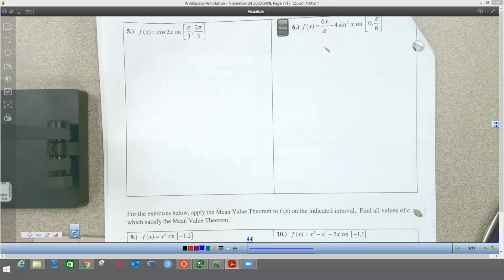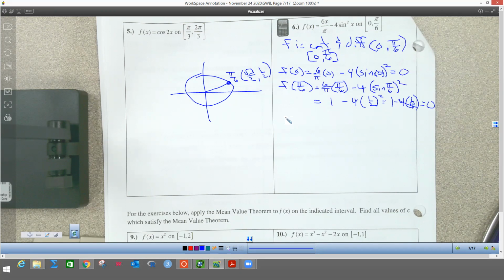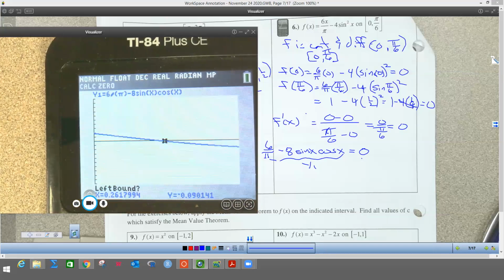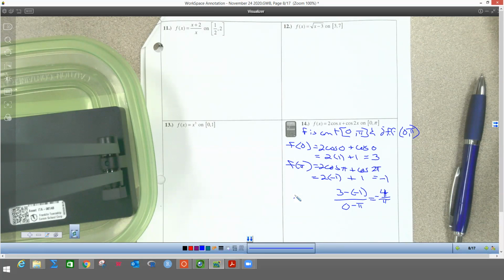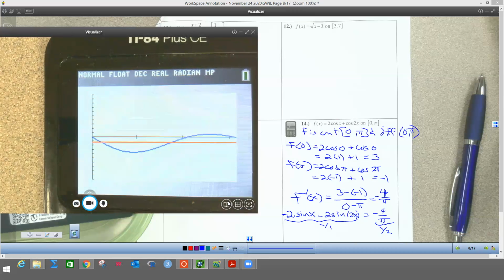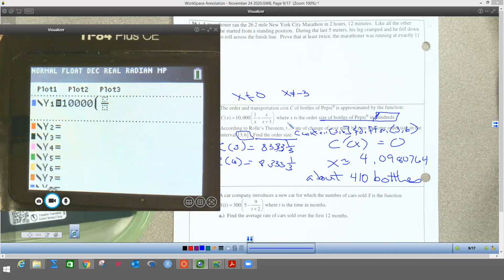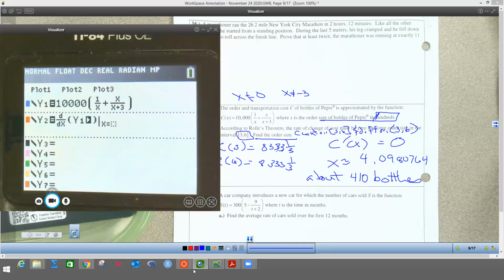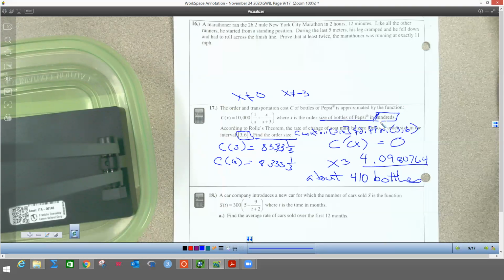5.1 wkst 6,14,17 video